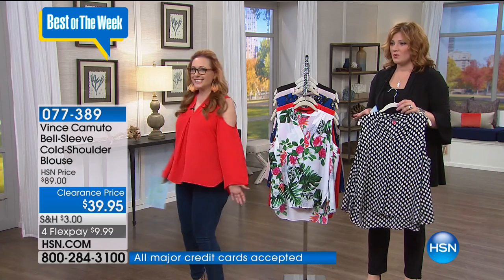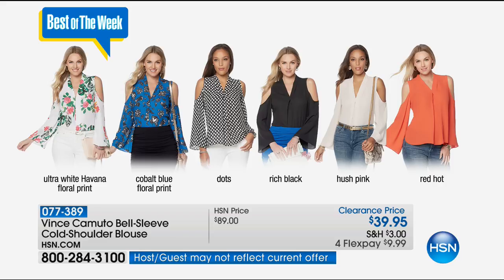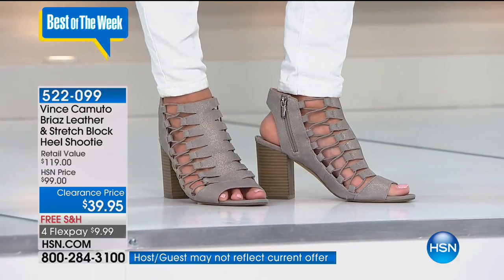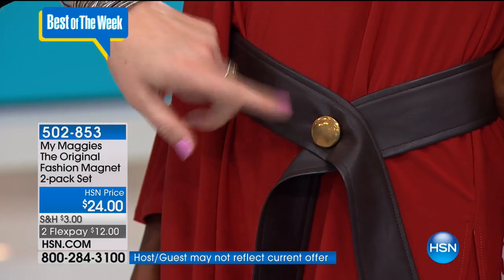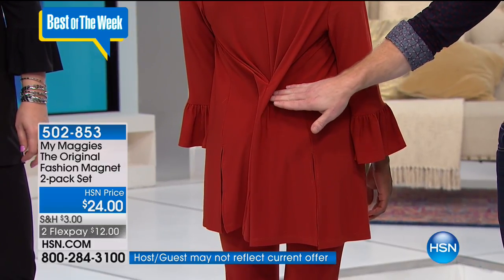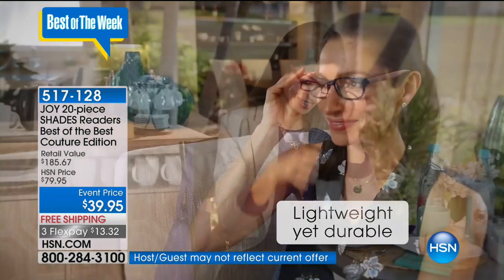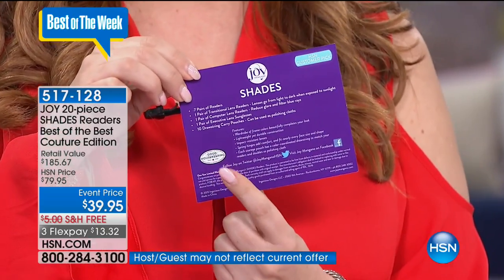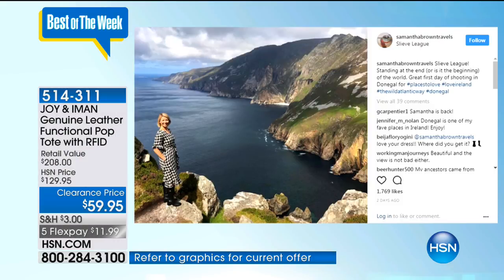HSN | Best of the Week 08.12.2017 - 05 AM